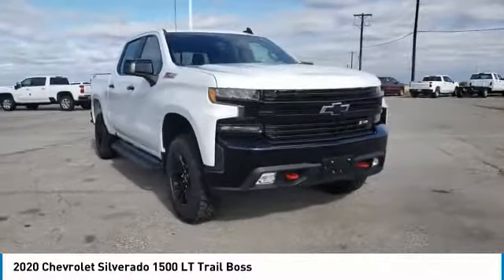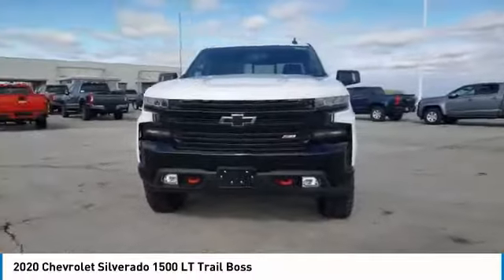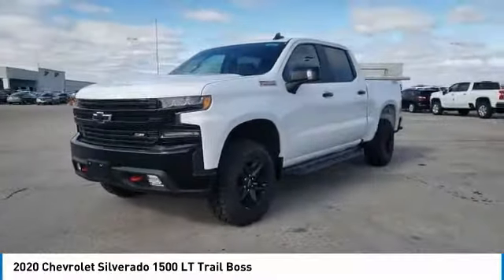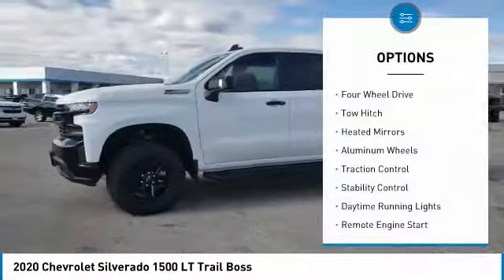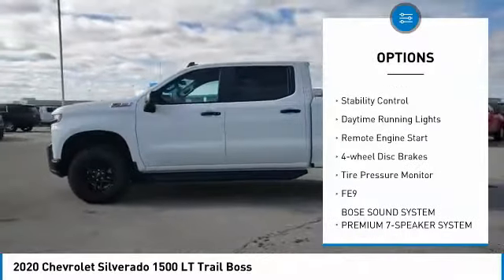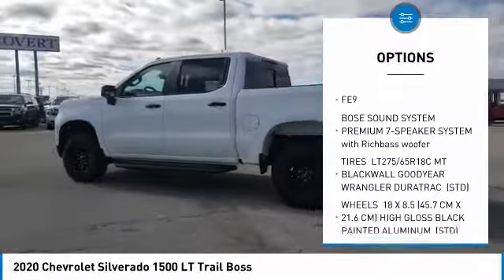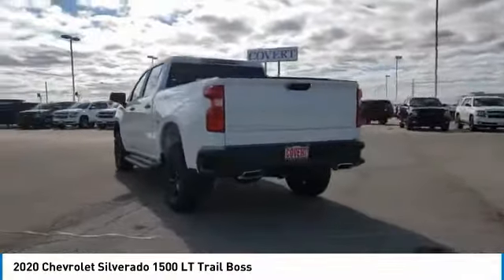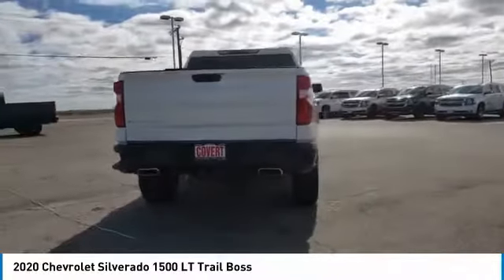2020 Chevrolet Silverado 1500 Hutto TX 320214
2020 Chevrolet Silverado 1500 LT Trail Boss

Covert Hutto
1200B E. Highway 79

10-Speed Automatic, 4WD, Black Leather. Summit White 4WD LT Trail Boss EcoTec3 5.3L V8Whether you are in the market to purchase a new or pre-owned vehicle, if you need financing options, we'll help you find a car loan that works for you! Even if you have bad credit, or are a first time car buyer, you can trust that Covert Ford Chevrolet Hutto will professionally fit you into the automobile of your choice. Please call Dan Covert or text at (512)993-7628 for personal assistance or come out and see us. We are just a short drive from these areas Austin, Round Rock, Georgetown, Leander, Pflugerville, Killeen, Temple and other local cities. Please come out and be apart of the Covert family.